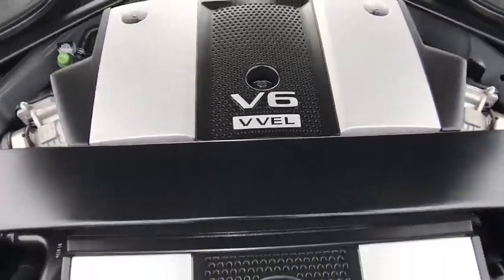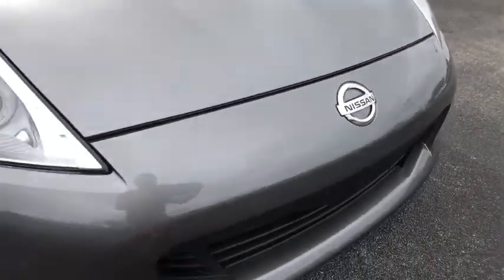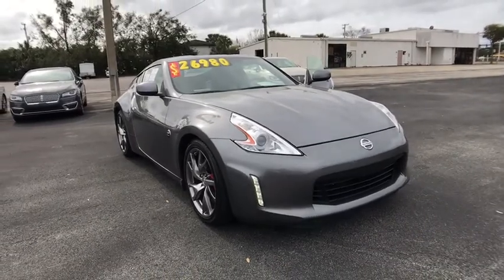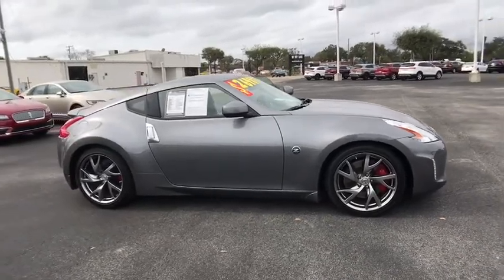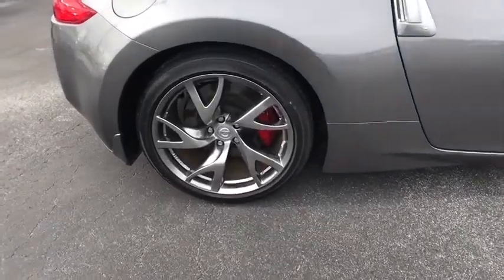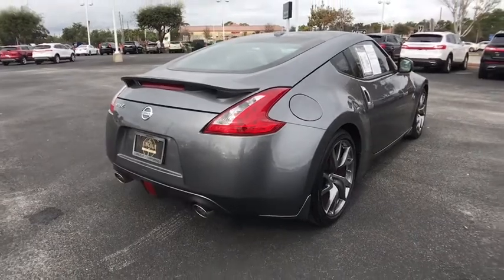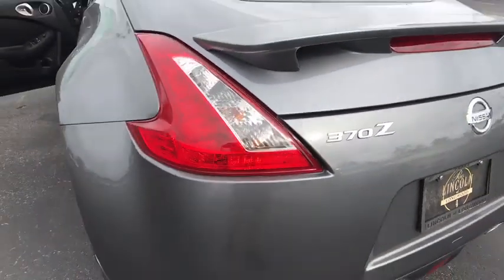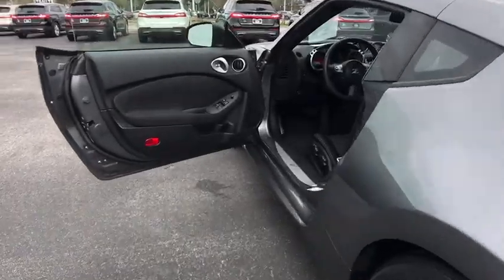2015 Nissan 370Z Orlando, Winter Park, Windermere, The Villages, Deland, FL HBL52223A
Used 2015 Nissan 370Z
2015 Nissan 370Z  - Stock#: HBL52223A - VIN#: JN1AZ4EH1FM440605

Parks Lincoln
3505 US-17

CARFAX One-Owner. Clean CARFAX. Gray 2015 Nissan 370Z Touring RWD 3.7L V6 DOHC 24V * 1 OWNER CLEAN CARFAX, * CLEAN CARFAX, * LEATHER, * BACKUP CAMERA, * PUSH START, * ALLOY WHEELS, ABS brakes, Alloy wheels, DVD-Audio, Electronic Stability Control, Heated door mirrors, Heated front seats, Illuminated entry, Low tire pressure warning, Navigation System, Remote keyless entry, Traction control.Recent Arrival!Reviews:* Excellent handling; cool rev-matching manual transmission; strong V6; high-quality interior; relatively low price. Source: Edmunds* Featuring a sleek and sporty exterior, the Nissan 370Z comes available as a coupe or a roadster and is equipped with 18-inch aluminum-alloy wheels. The taillights on the 370Z have 10 LED lights stacked in a pyramid shape to enhance visibility and you can make a visual statement with powerful LED Daytime Running Lights. The interior features a Leather-wrapped steering wheel and an 8-way adjustable driver's seat. Hear the sound of 332 pure horsepower through a tuned exhaust in your 370Z. Powered by the 4th-generation VQ V6 engine capable 7500-rpm, the 370Z also offers the choice of either a 6 speed close-ratio manual transmission, or a 7-speed automatic transmission with Downshift Rev Matching. The NISMO tuned 370Z has been further customized for sportier response. The engine has been tuned to output 350hp while the body has additional aerodynamic work, suspension adjustment, and 19-inch wheels. A low center of gravity and a wide stance give it ultra-responsive handling and enhanced cornering. The relatively short wheelbase and overall length of the 370Z make for incredible maneuverability, while 12.6 front and rear rotors and calipers ensure maximum stopping power. The standard AM/FM/CD audio system pumps through four speakers and features an auxiliary input to hook up your iPod. The Nissan Hard Drive Navigation System with a 7-inch color touch-screen monitor and voice recognition is also available. Automatic Temperature Control will maintain the climate by automatically adjusting fan speed and climate control. The 370Z has a broad range of safety features. Active Head Restraints help reduce the chance of whiplash injuries and the Tire Pressure Monitoring System ensures maximum tire life by keeping you informed. Source: The Manufacturer Summary